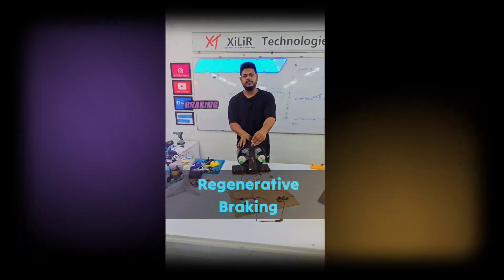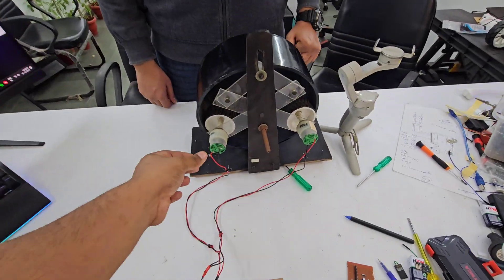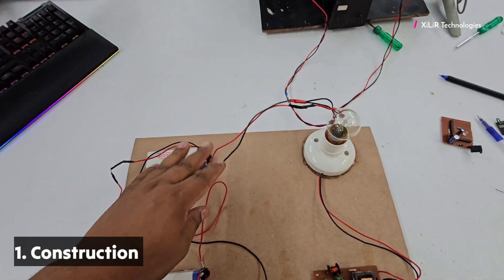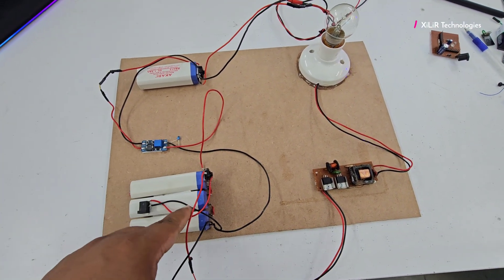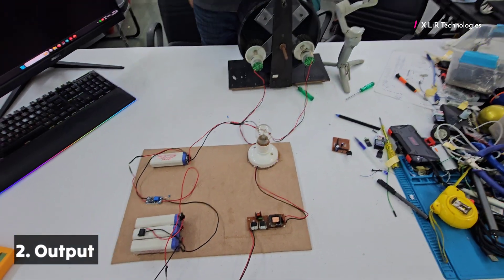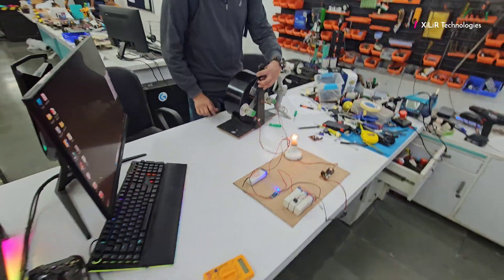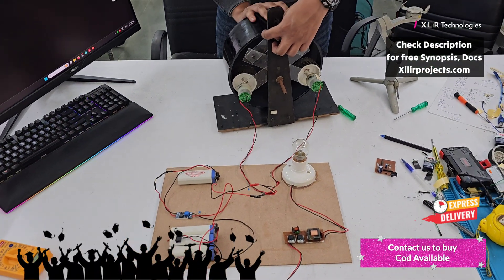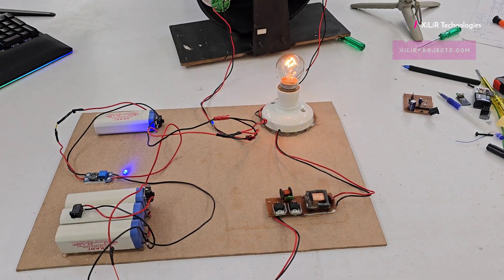🛞 Regenerative Braking System Project | Free Energy🪫to🔋| Mechanical Engineering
🚗 New Project Alert: *Regenerative Braking System – Energy Recovery + Battery Charging + Inverter Output*

“Regenerative Braking System for Electric Vehicles – Generates electricity when brakes are applied, charges batteries via boost converter, and powers AC loads through inverter. can be helpful for running AC applications in car like laptop charging, Lights etc.⚡🚗” Energy from Brake drum using 2 Motors

Project tutorials every week !🚀

Capstone, Major project, Final Year Project for EEE, ECE, Mechanical, Science Students.

_Ph.D., M.Tech, B.Tech (ECE)_
🚀 Researcher | Lecturer | Drone Expert

🎨 No Branding – Project looks Student-Made, not Commercial.

# 🔖 What’s Included When You Order this Project Kit !

📘 Synopsis, Reports, PPT etc.
📐 Diagrams – Circuit & Block Diagrams
💻 Arduino Code + Training
⚙️ Working Principle Explained
📦 Component Specs + BOM
📑 Datasheets – For Sensors & Modules
🔌 Complete Wiring Guide
🎓 Viva Help – Expert Q&A Support
🧰  Training on Project Explanation

– Safe & Secure delivery all over India!

 *Abstract*
This project introduces a Regenerative Braking System that captures mechanical energy during braking and converts it into electrical energy. A brake drum with friction lining transfers the motion to DC motors used as dynamos, generating electricity. The generated power first charges a 4V battery, then passes through a boost converter to charge a 12V battery. This 12V supply is further connected to an inverter, converting DC to 220V AC, which powers an AC bulb as output. The system also includes a mobile charging port, demonstrating multi-utility energy recovery. This provides an eco-friendly way to improve EV efficiency and promote renewable energy use.

 The generated energy first charges a 4V battery.
3. A buck-boost converter steps up the voltage from 4V to 15V.
4. The boosted voltage is used to charge a 12V DC battery.
5. The 12V battery is connected to an inverter, which converts 12V DC into 220V AC.
6. This AC power output is used to light up a bulb, demonstrating real-world energy recovery and usage.
7. Additionally, the system supports phone charging via a C-type port, making it versatile for both EVs and household backup.

*Components Required*
1. Brake Drum with Friction Lining
2. DC Motors (as Generators/Dynamos)
3. 4V Battery
4. Buck-Boost Converter
5. 12V Battery
6. 220V Inverter
7. AC Bulb (Load)
8. Charging Port (C-Type)
9. Supporting Circuit & Connectors

Regenerative braking project, EV energy recovery project, inverter-based braking project, battery charging regenerative system, boost converter EV project, renewable braking system, Regenerative Braking System for Electric Vehicles with Battery Charging, Energy Recovery from Braking in EVs Using Boost Converter and Inverter, Regenerative Braking-Based Power Generation System for Sustainable Transport, Kinetic to Electrical Energy Conversion Using Regenerative Braking Mechanism,

This project is ideal for:
🎓 Final Year | 🏆 Competitions | 🏭 Prototypes | 🔧 DIY Exhibitions

👇*Hi, Friends, you can join us, for more projects ideas*

👩🏻‍🎓 Students can build their own projects in our lab in *1-Day* training from our experts.

📍𝗔𝗯𝗼𝘂𝘁 𝗨𝘀 :
𝗫𝗶𝗟𝗶𝗥 𝗧𝗲𝗰𝗵𝗻𝗼𝗹𝗼𝗴𝗶𝗲𝘀™ is India’s 🔖Top Rated & Leading Research & Development Company. It's an ISO 9001:2008 Certified Company & Govt Approved under MCA & it was established in 2012.